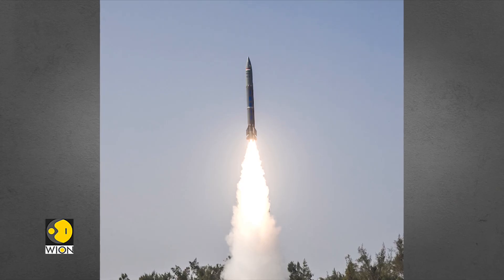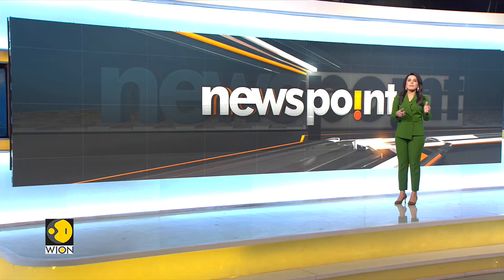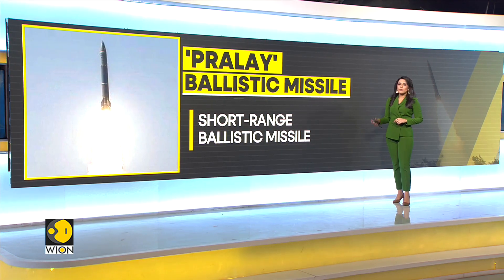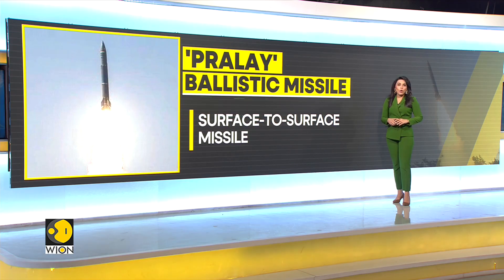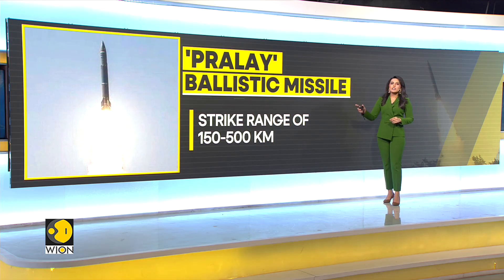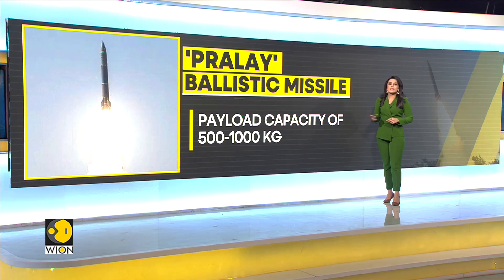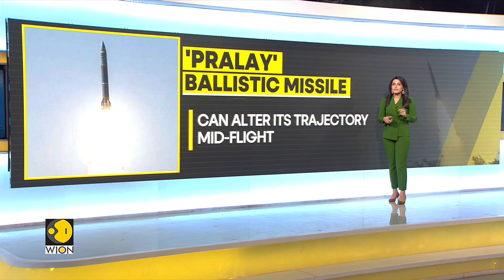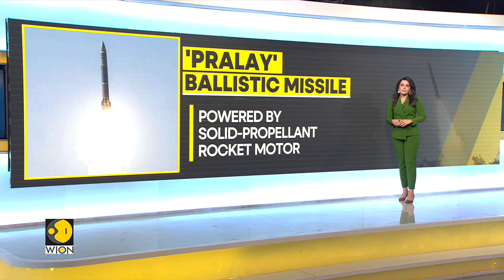India successfully test-fires 'Pralay' missile; how does the ballistic missile works? | WION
An indigenous Defence industry is a vital objective for India, given its security environment and strategic objectives. With eye on China and Pakistan, India has test-fired Pralay missile off Odisha coast. Here's all you need to know about the missile.